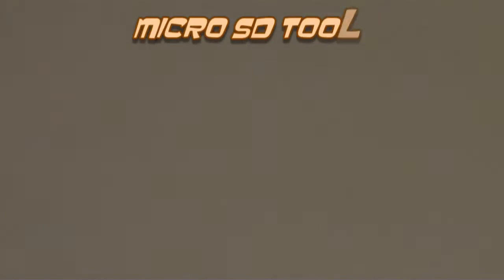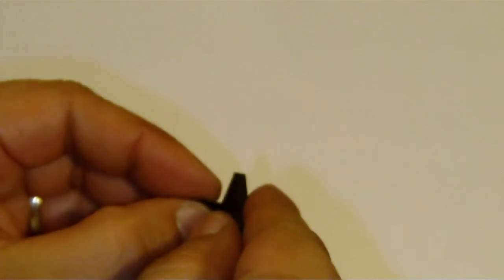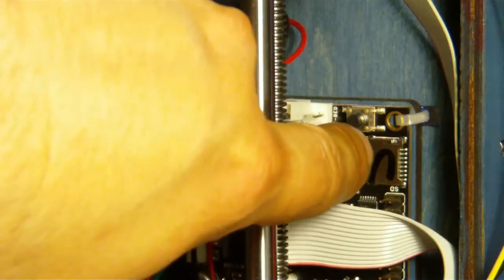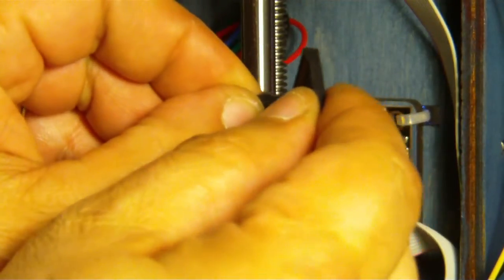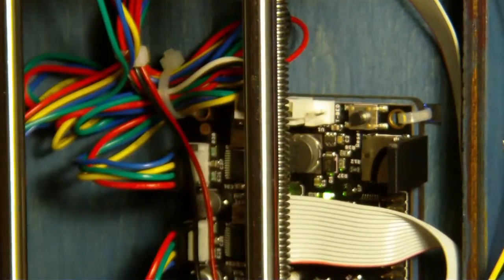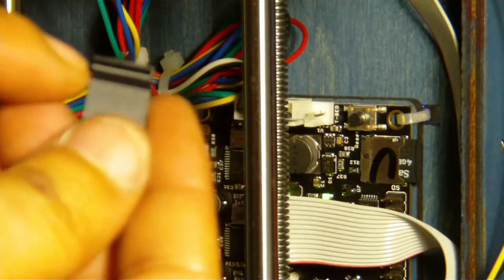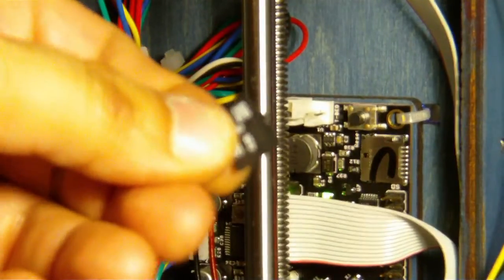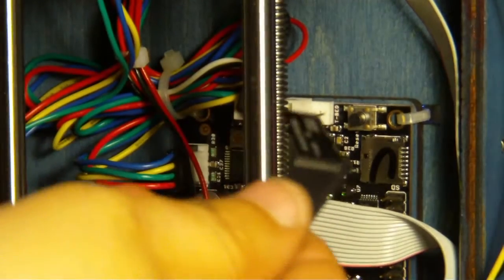MicroSD Tool Demo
This is a video demo of my latest 3D Printed gadget.
I've had problems inserting MicroSD cards into the slot on my Printrboard because of the tight confines of the tower add-on. This solves the problems. This tool easily inserts and removes those tiny cards with ease!